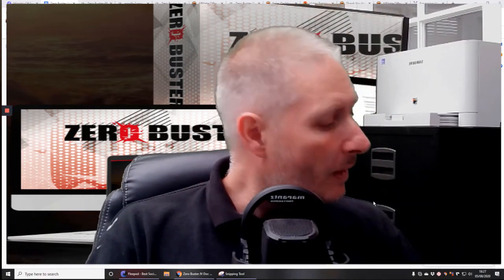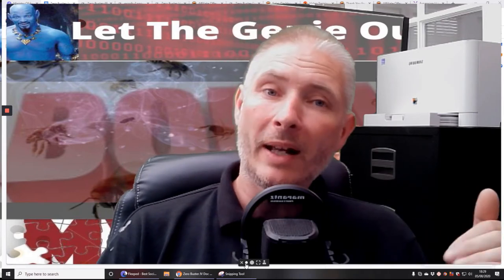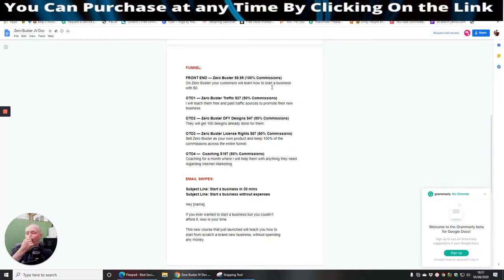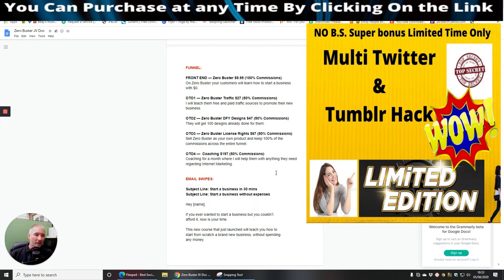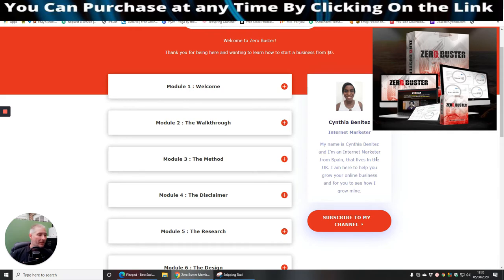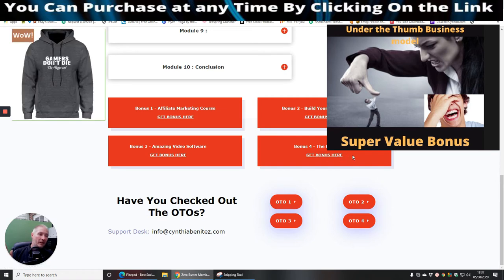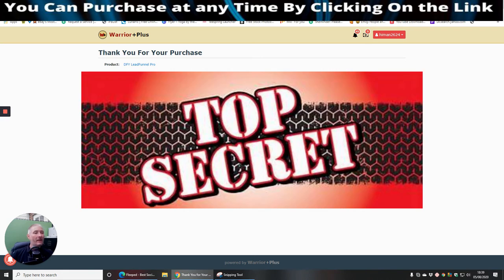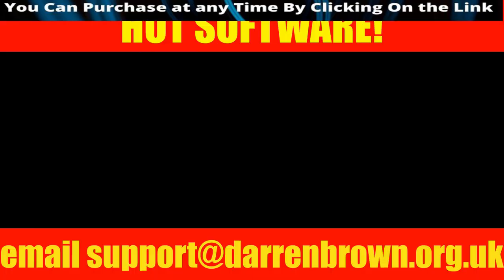Zero Buster Review 😄With Must Have Bonuses 😄By Cynthia & Kong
Cynthia & Kong Zero Buster Review With Must-Have Bonuses

Why do you need This
If you ever wanted to start a business but you couldn’t
afford it, now is your time.

This new course that just launched will teach you how to
start from scratch a brand new business, without spending
any money.

You get 10 videos of step by step training that you can just
Follow along and have it all set up in 30mins.
It’s at the lowest price it’s ever going to be, so don’t miss out.

Your time is now.

FRONT END — Zero Buster $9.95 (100% Commissions)
On Zero Buster your customers will learn how to start a business
with $0.

OTO1 — Zero Buster Traffic $27 (50% Commissions)
I will teach them free and paid traffic sources to promote their new business.

OTO2 — Zero Buster DFY Designs $47 (50% Commissions)
They will get 100 designs already done for them.

OTO3 — Zero Buster License Rights $67 (50% Commissions)
Sell Zero Buster as your own product and keep 100% of the commissions across the entire funnel.

OTO4 —  Coaching $197 (50% Commissions)
Coaching for a month where I will help them with anything they need regarding Internet Marketing.

BONUSES (Don't Forget My Awsome Bonuses as Well!)

Bonus 2 - Secret Method Of Building Your List Fast And Free
Bonus 3 - Case Study On How I Make An Extra 2k A Month
Bonus 4 - The Freebie Page

Best wishes
Darren